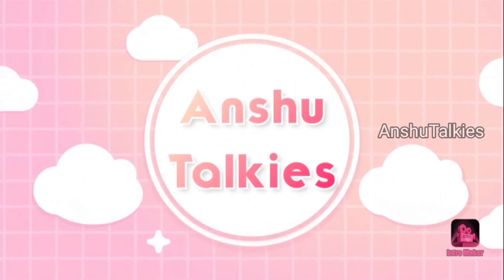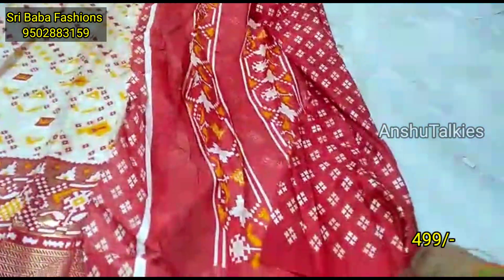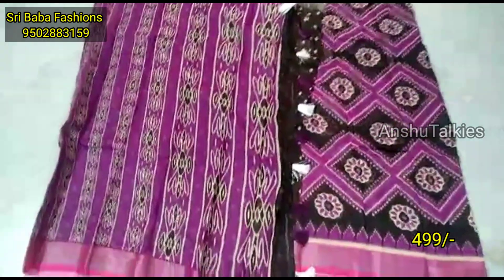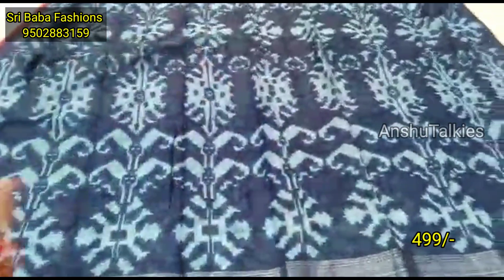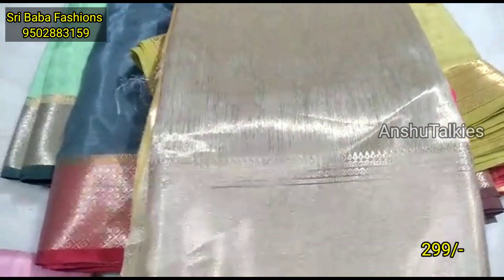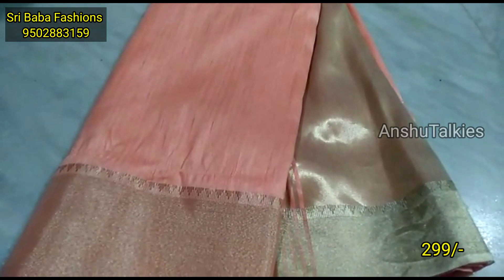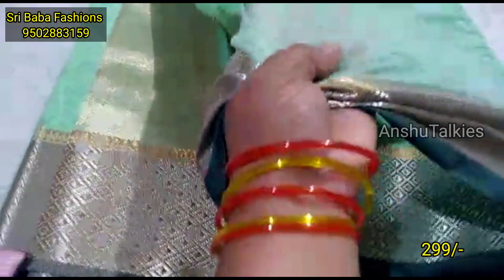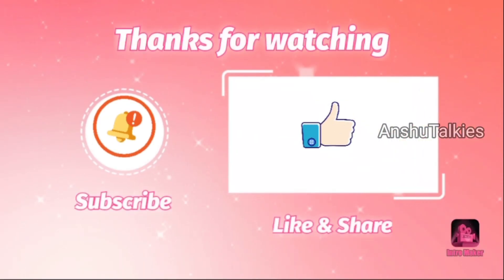అదిరిపోయే బోటిక్ style, ఫాన్సీ శారీస్ కలెక్షన్స్ కేవలం 299/- నుంచే.Free shipping.ఒక చీర కూడా కొరియర్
Sri Baba Fashions
Only online
Free shipping by any 2sarees

sri baba fashions

Latest Benaras sarees collection with free shipping
Latest linen cut sarees at wholesale prices
Latest collection of linen cut sarees
Dailywear sarees at low prices